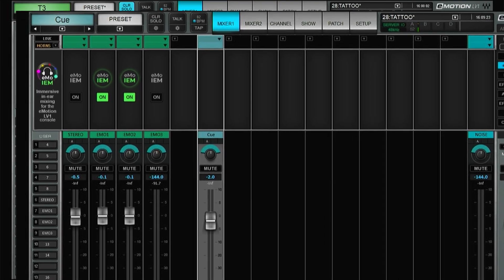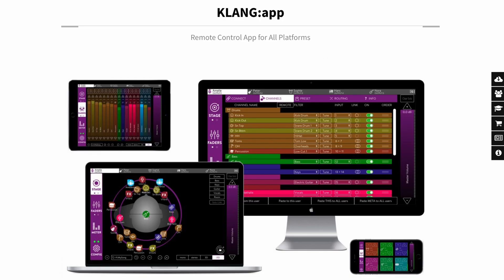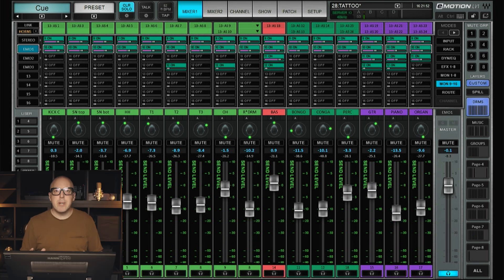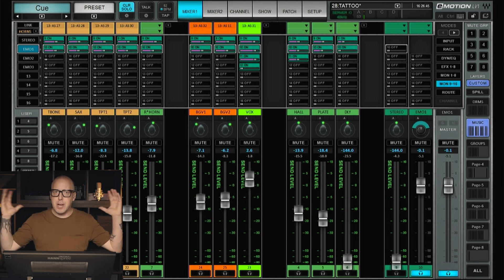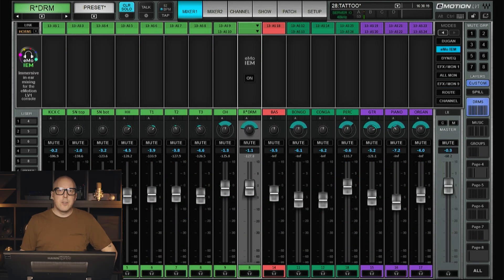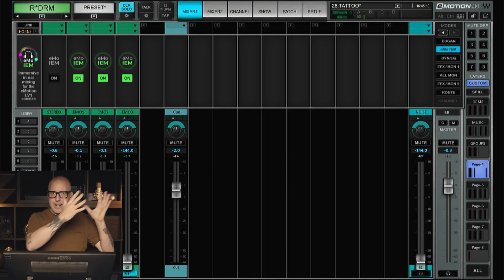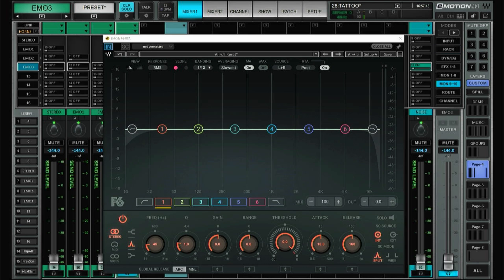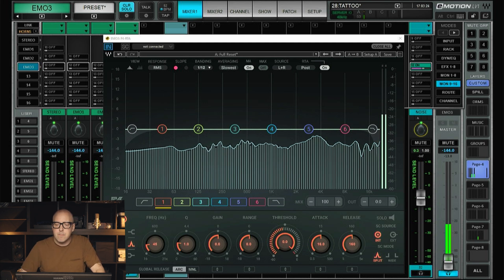Waves eMo IEM immersive mixing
Let's check out the Waves eMo IME immersive mixing system. I go through what it is, how to use it and how it sounds. This is how you mix immersive IEM without using Klang. Everything is done in the Waves LV1 console and will also work on Waves LV1 Classic.

00:00 Intro
00:29 Setup
03:26 Stereo vs Immersive
08:12 Mixing immersive
12:48 The Ipad app
14:34 Under the hood